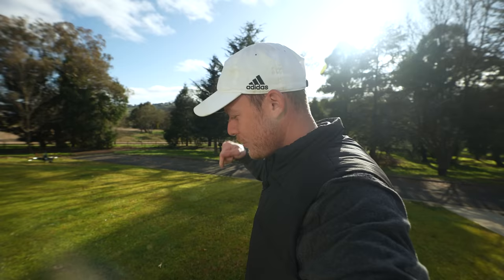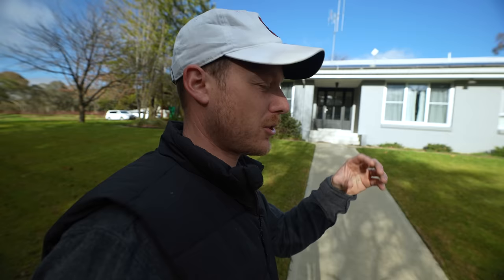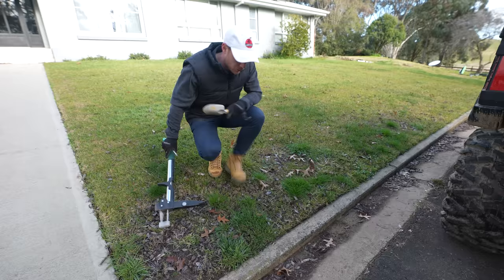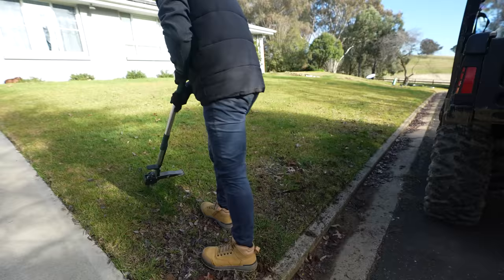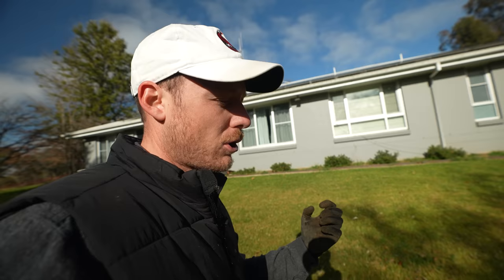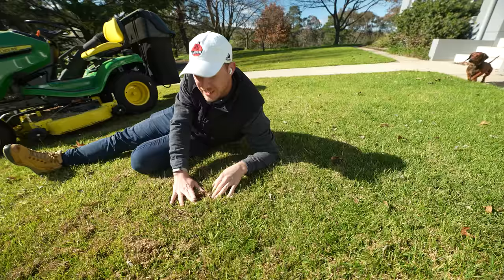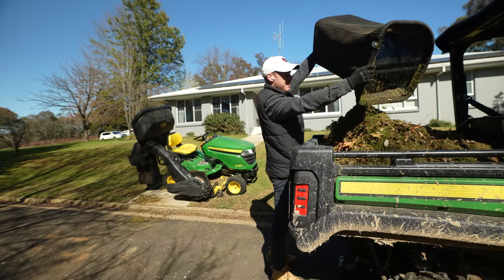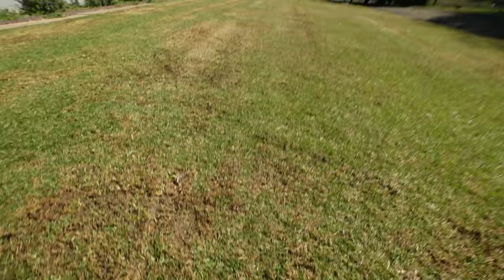Lawn Renovation Preparation // Scalp, Fert and Weed Clean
Lawn Renovation season is so close. Today I'm getting my lawn prepared for a lawn renovation.